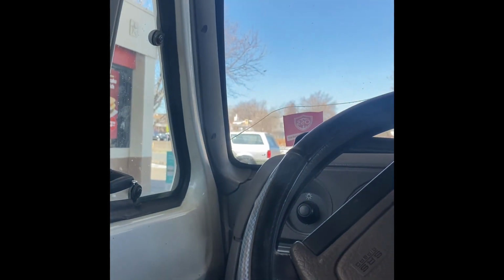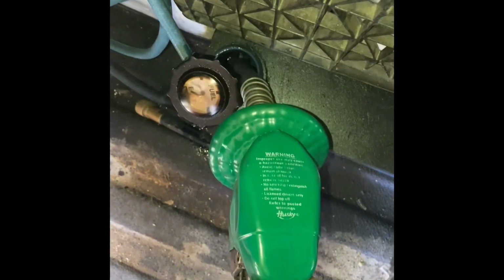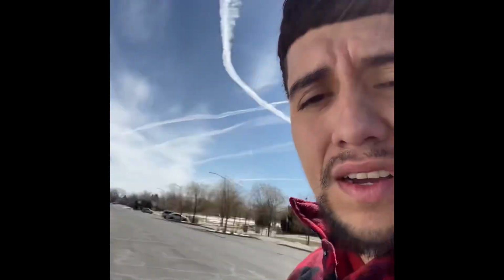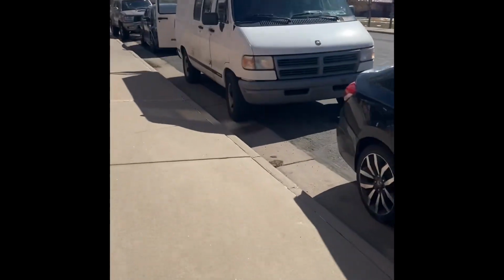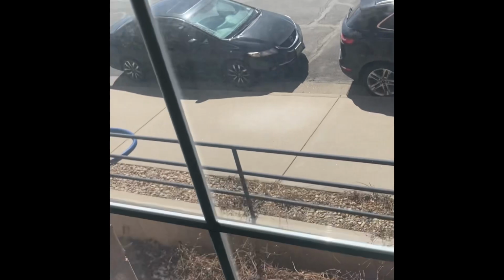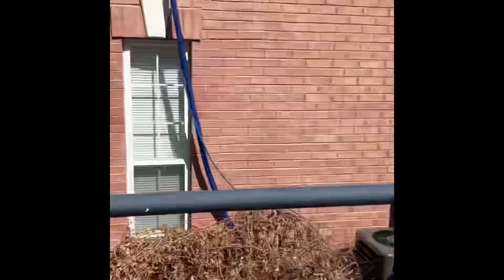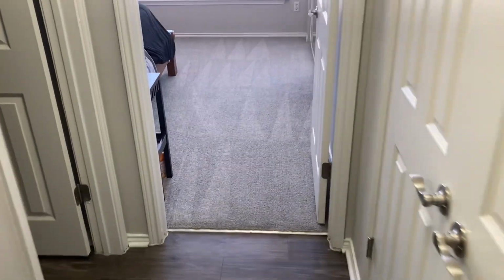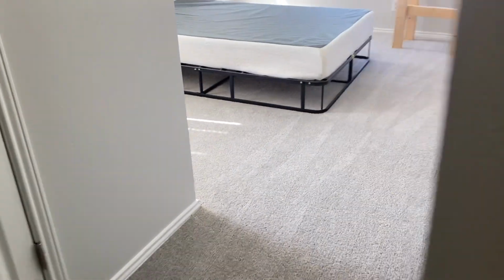Start to finishing carpet cleaning vlog 2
Follow me on this day to do a 2 bedroom carpet cleaning , as I vlog trough the day . Testing out content